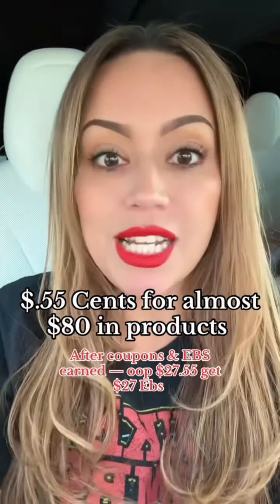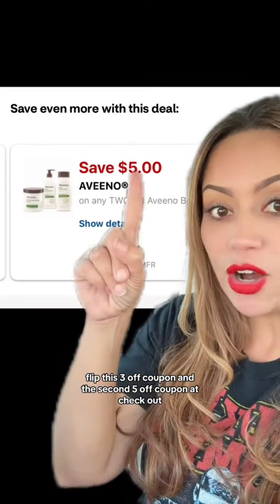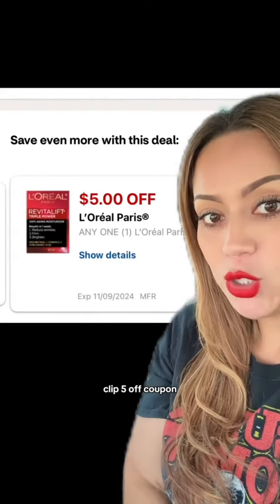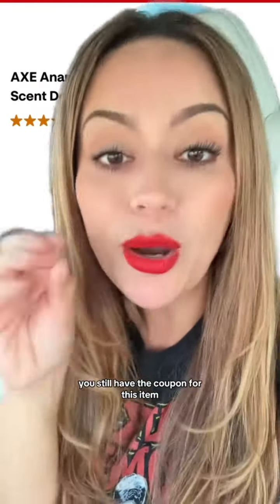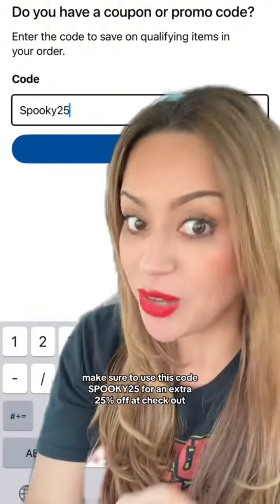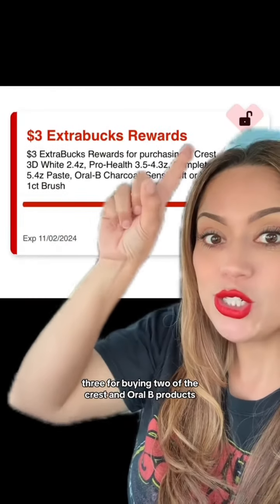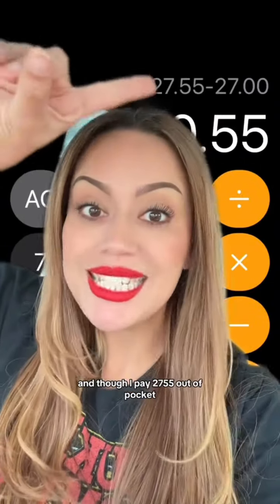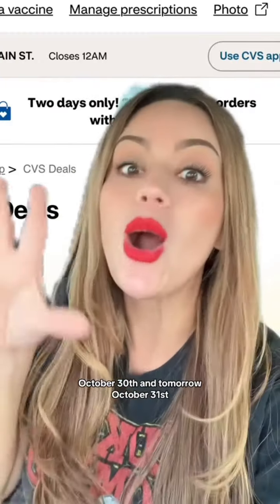🔥CVS deal for pick up only! Code will not work in store! Valid 10/30 & 10/31 ONLY!